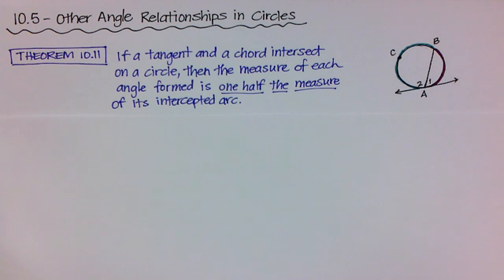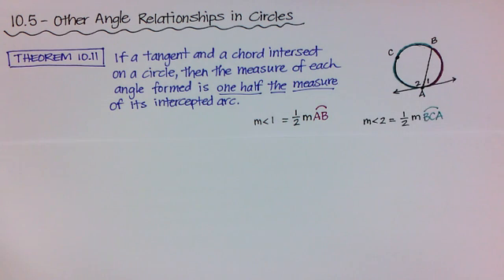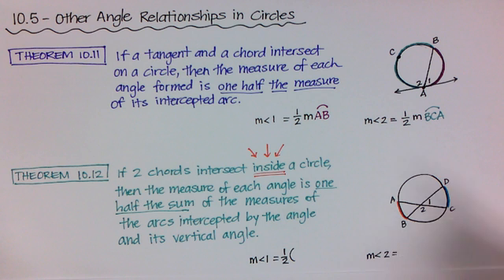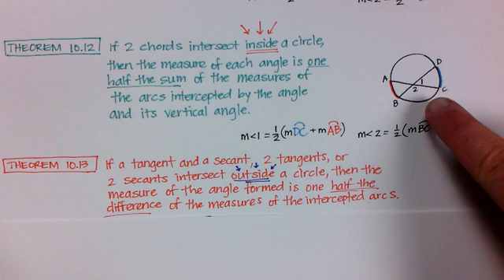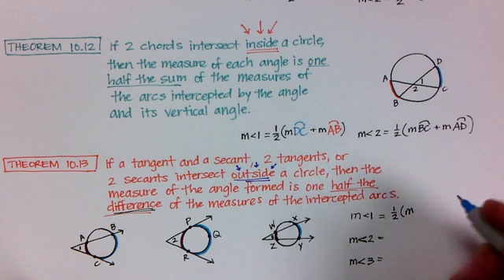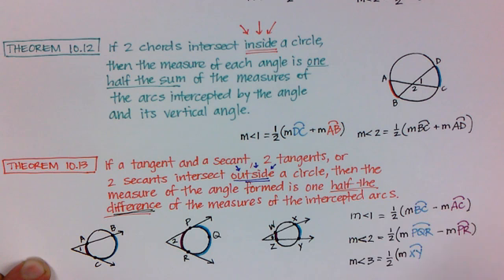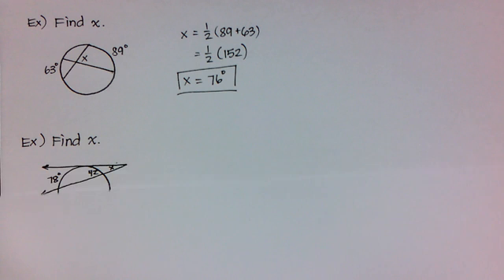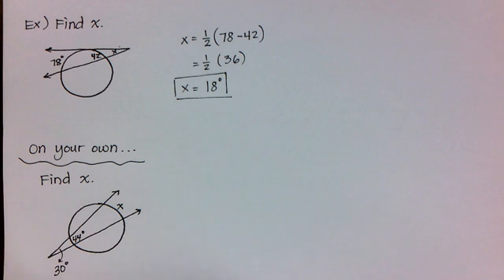Geometry 10-5: Other Angle Relationships in Circles